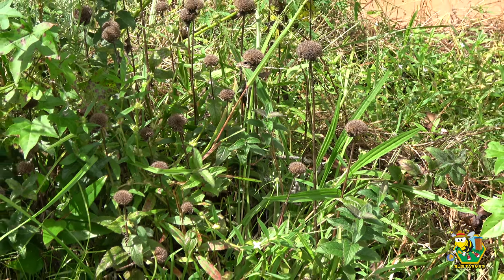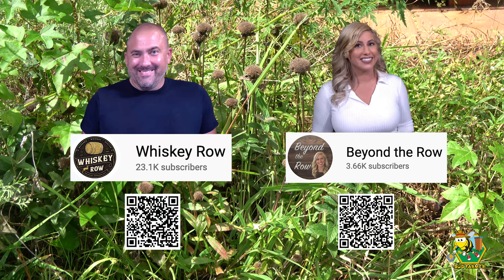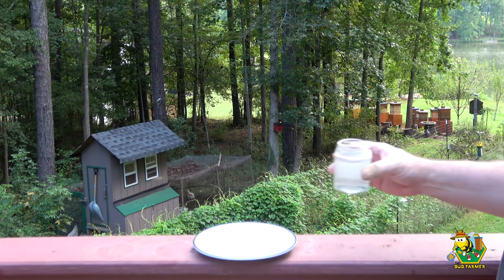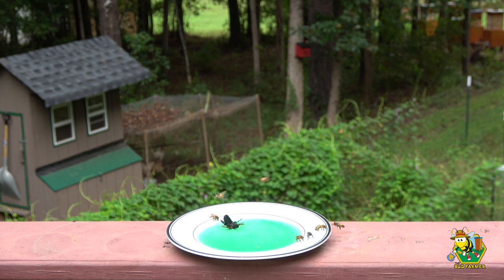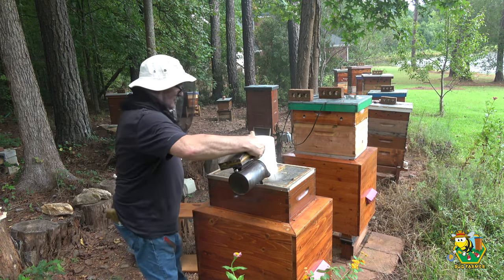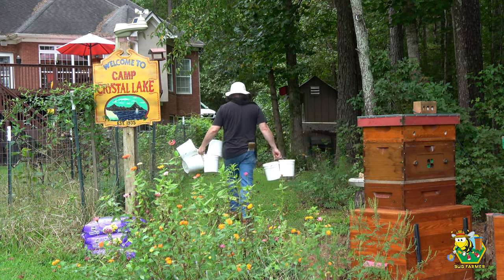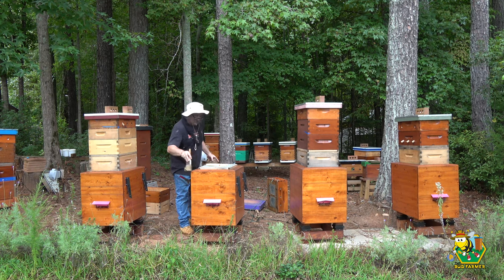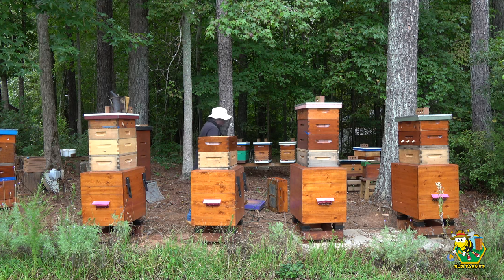When Is Dearth? | Identifying dearth for the new beekeeper.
About this video: In this video I will discuss the troubles of identifying Dearth for the new beekeeper.  Dearth is hard to pinpoint when you don't know what you are looking for and you haven't yet gotten in tune with your local environment.

David and Jamie at Whiskey Row and Beyond the row offer tasting notes, availability, and opinions on all things bourbon.  Jamie shares a Friday night bourbon cocktail every week to help the tired beekeeper unwind.  As for Vino Farm and Frederick Dunn, well, even though I don't feel like I need to say anything about these two fellas because they are YouTube beekeeping Royalty, stop in and have a look and subscribe if you haven't heard of them. ( I know, impossible)